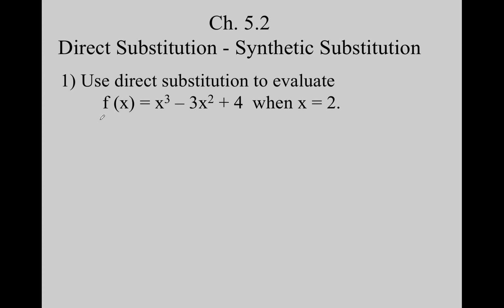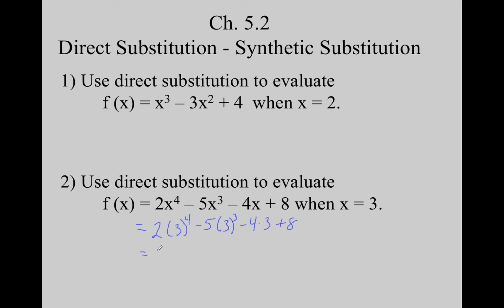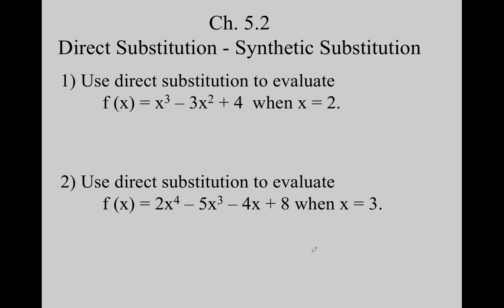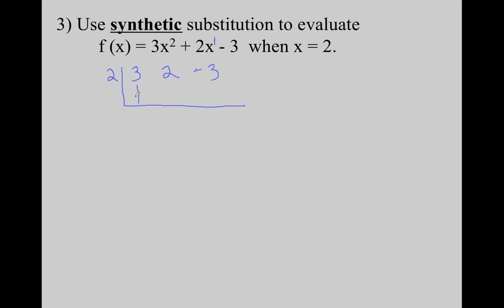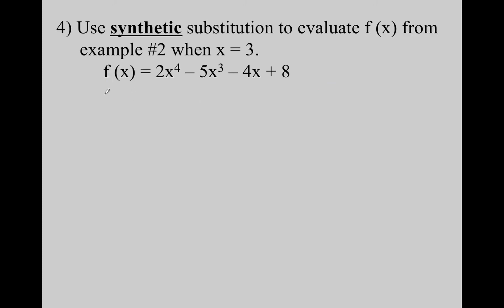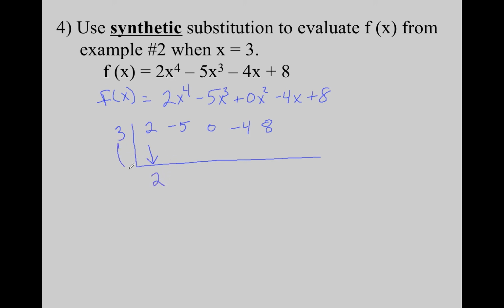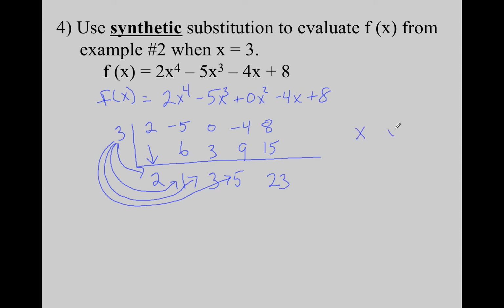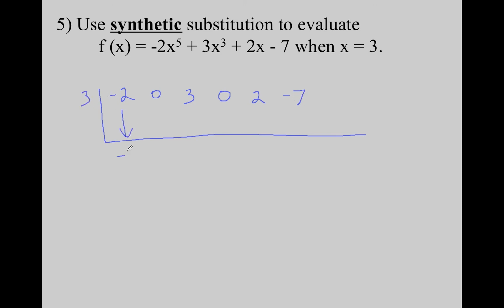Direct and Synthetic Substitution Video Lesson 1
Go over direct substitution and introduce a BRAND new way of substitution known as Synthetic Substitution. This is a much easier way to substitute. You are going to love it!